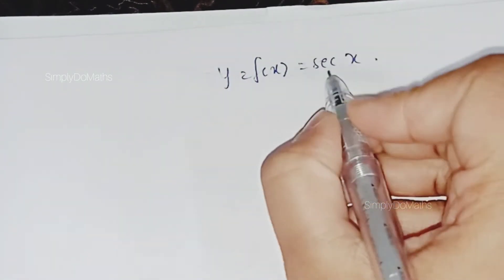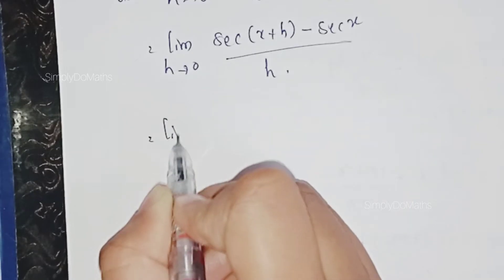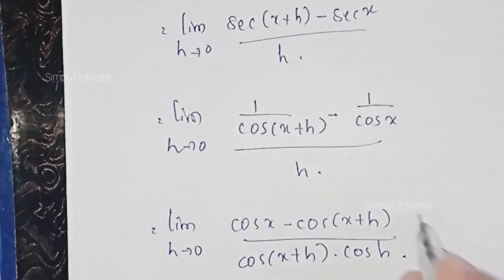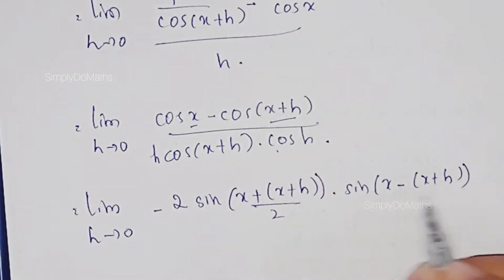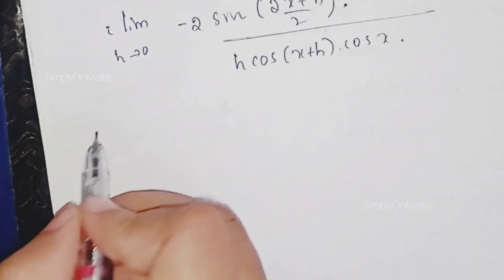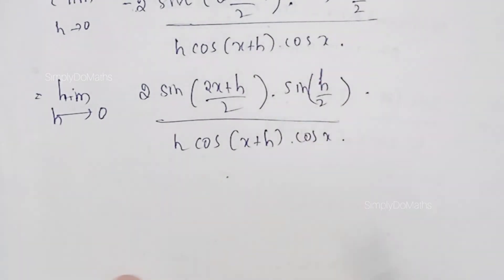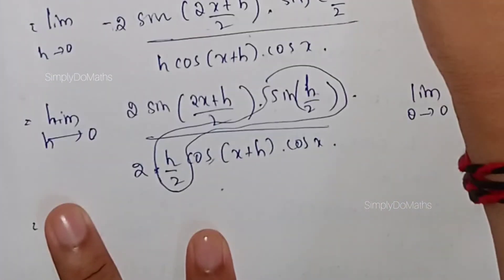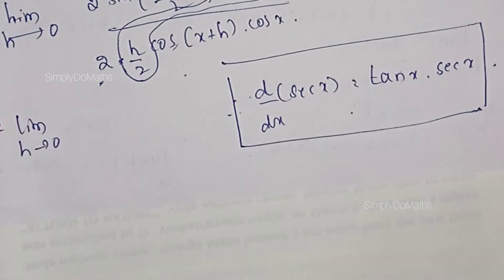Derivative of sec x / Differentiation / Derivative by First Principle Method